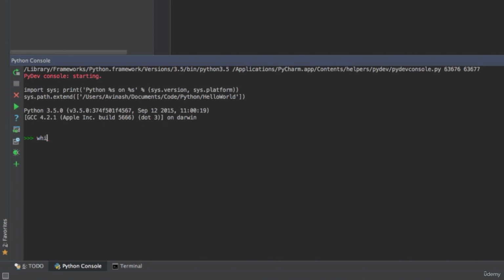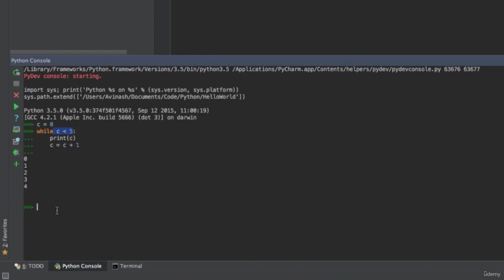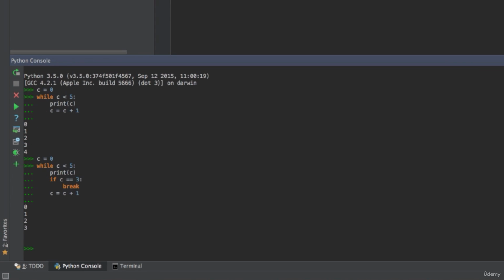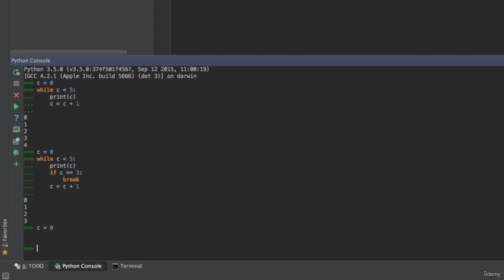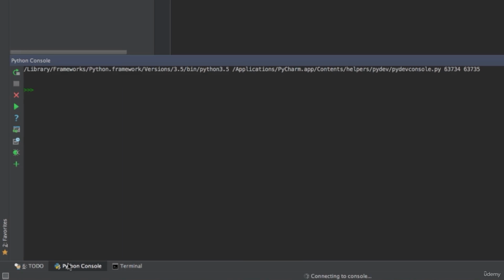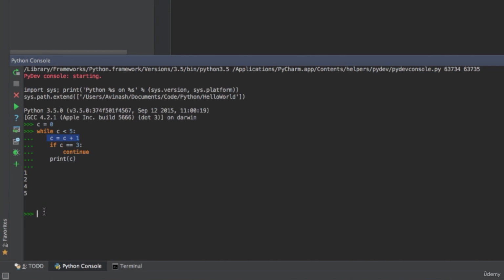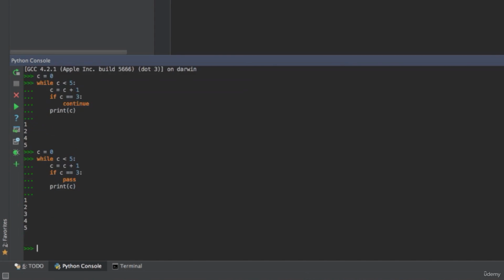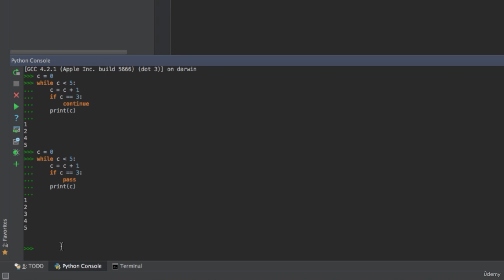10. Python while loops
The while Loop: With the while loop we can execute a set of statements as long as a condition is true.